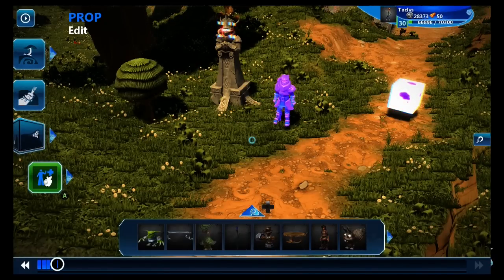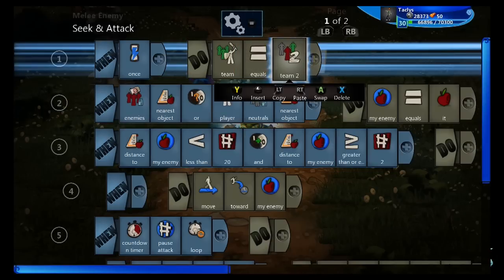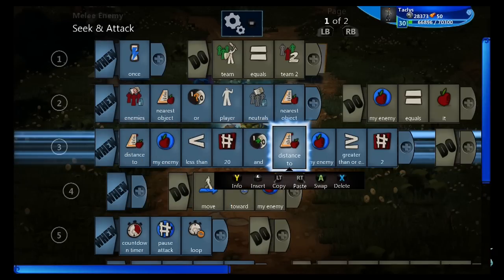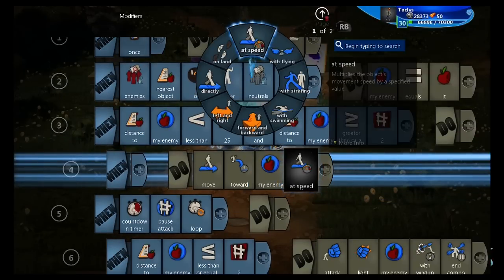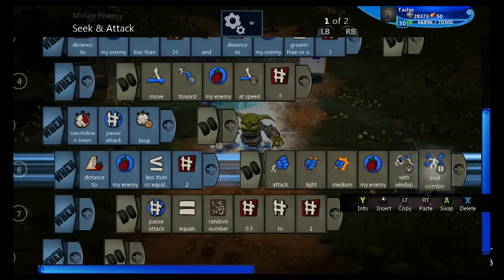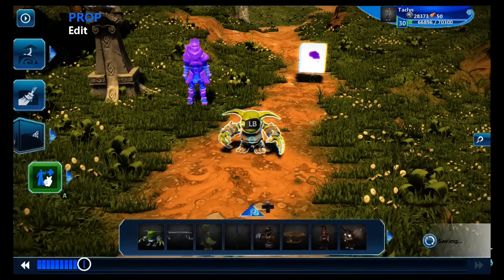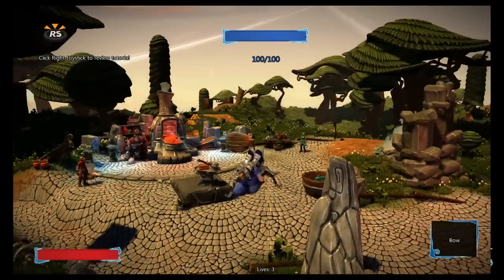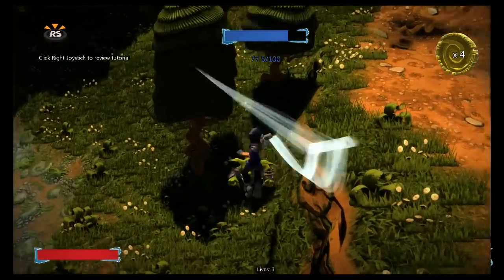Bosses: Easy AI - Project Spark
Learn how to modify the basic Enemy Brain to create a brutal, simple, and effective basic boss. Very shortly we'll be going over boss fight abilities, such as teleportation or ranged attacks.

Did this video help you? Would you like a tutorial for yourself? Leave a comment or like below.